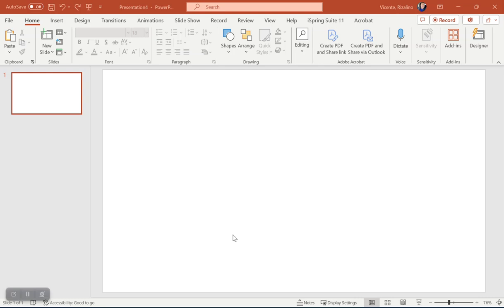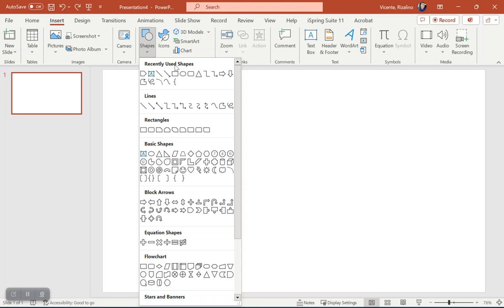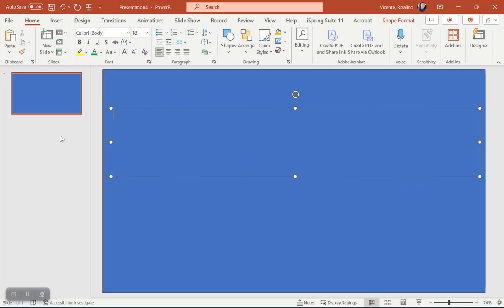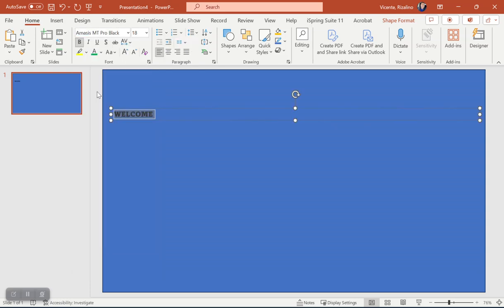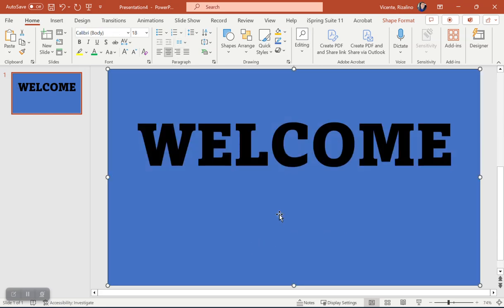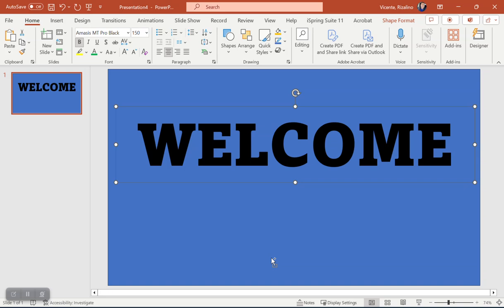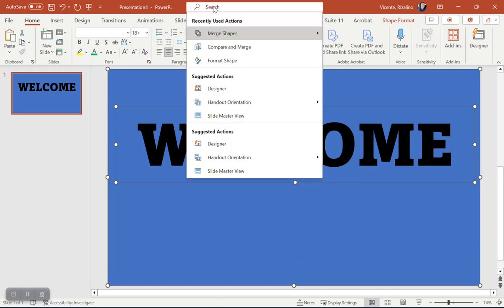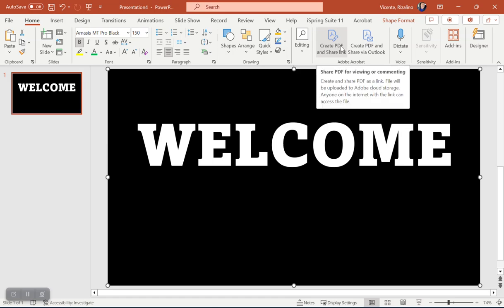Powerpoint Tutorial: Design a Stunning Welcome Slide in Minutes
Stop Using Boring Welcome Slides! Create a Beautiful Powerpoint Welcome Slide in minutes.